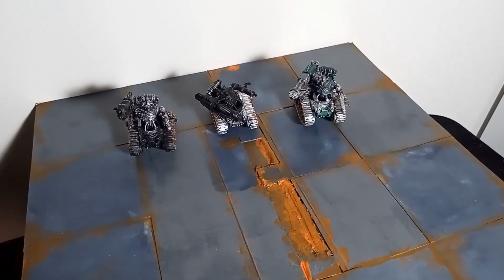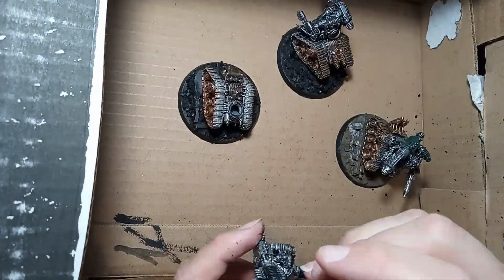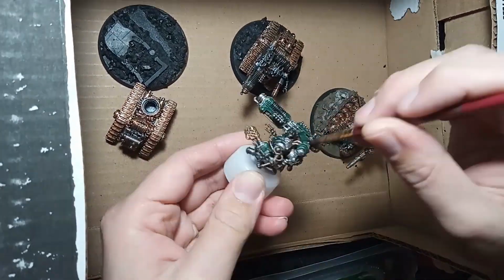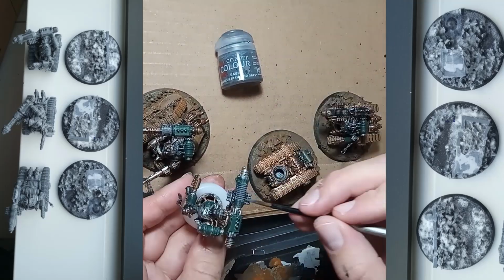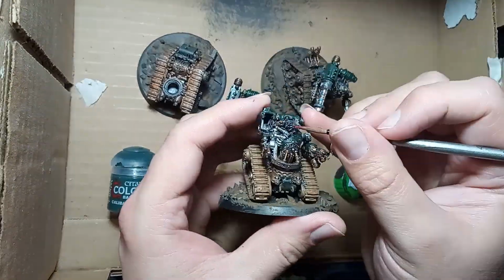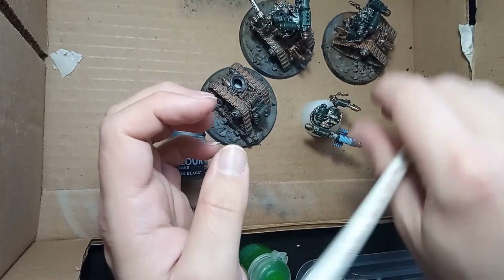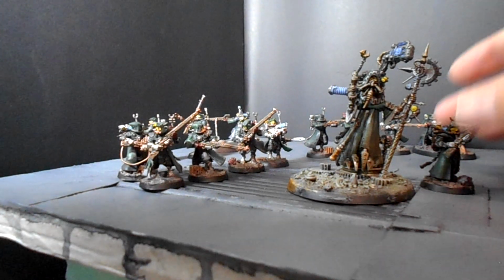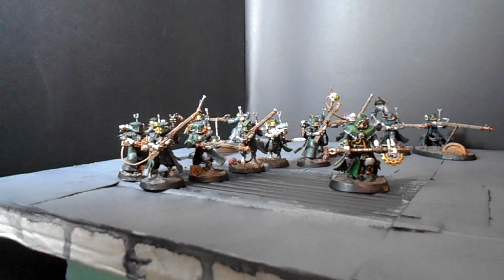mechanicus dairies 2: painting some troops to command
There comes a time when a magos needs more underlings than the odd tech adepts and so I tackled a few models (16) from my backlog. during the imperium magazine's run last year i scored a squad of kataphrons which i started chipping away at towards the end of last year but only really got as far through them as seen at the start of this video.
In contrast dating back as far as the end of 2016 I started adding sktarii to my collection! even did a squad kit review back then though the video (and transfer sheets) have been lost. back then I got my first boxes in part to raid them for arms for my sister of battle conversions but it did leave me with some incomplete squads that time and unstable living arrangements wouldn't be kind too. fast forward to earlier this year and in prep for this video I spent several nights working on getting the models complete so i could have completed models to record

batch painting skitarii is a different beast to batch painting guardsmen, there is a lot of metalics to worry about, a lot of hosing and a surprising amount of leather i wasn't expecting. this isn't the last time the force of the omnissiah will be on the channel this year and things are going to get abit more wacky from here on out.

anyway thanks for reading. this far I hope you enjoy the video

also as for the title at the time of making the cover image for this i thought i had done an earlier mechanicus diaries episode, I may do a video soon where I formally introduce the series